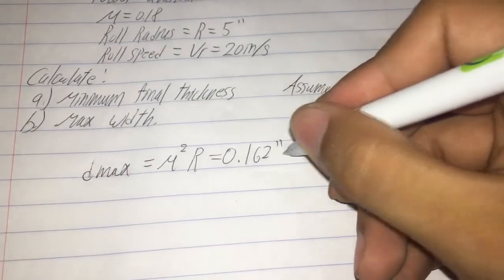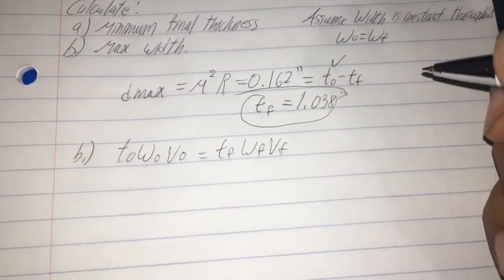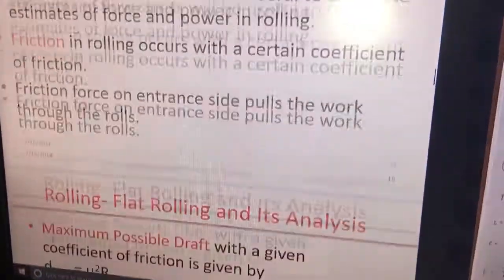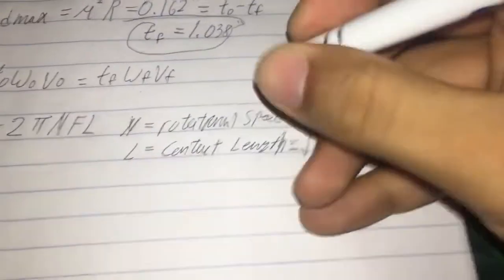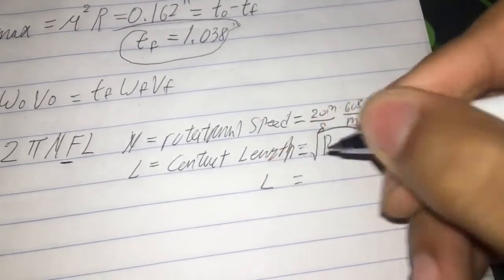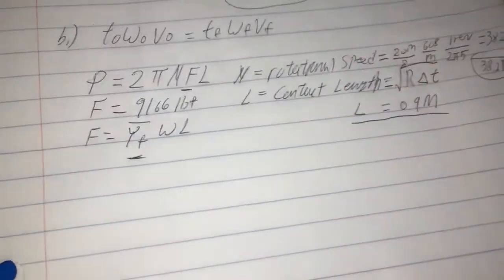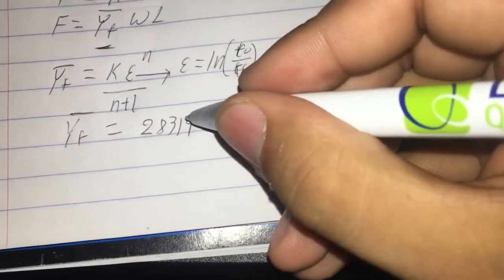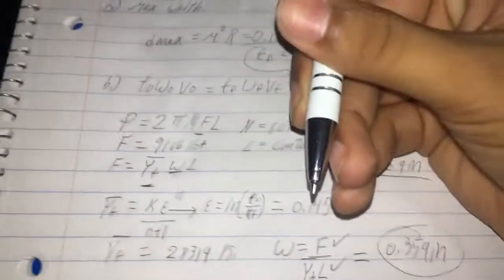Rolling Process example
A step by step explanation of solving a rolling process problem.